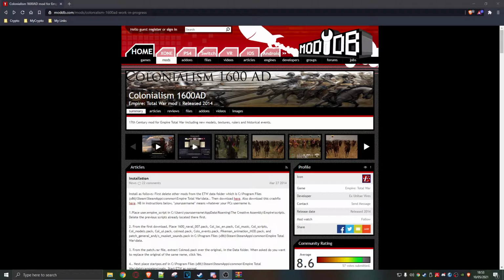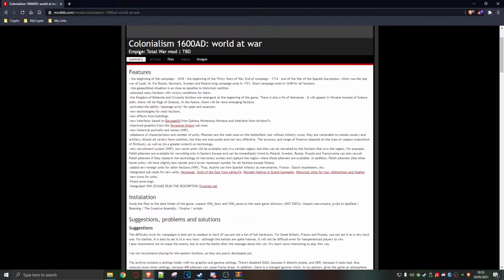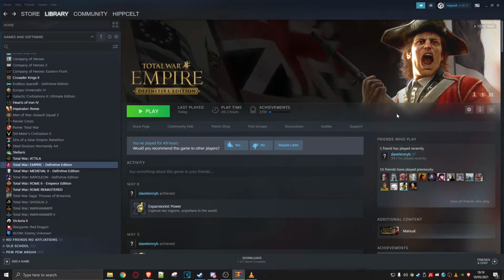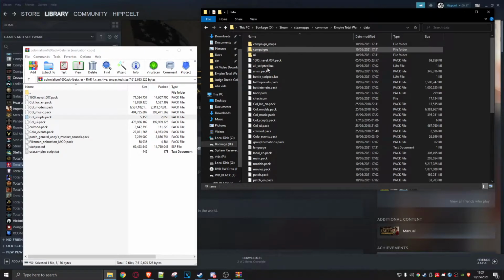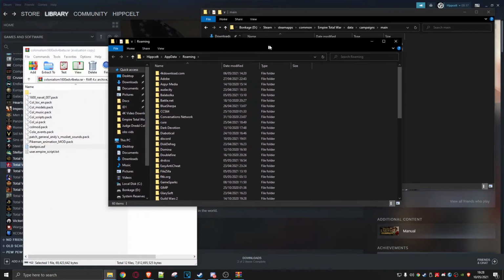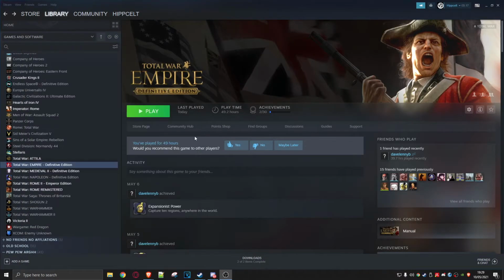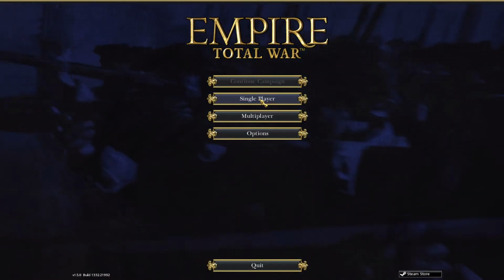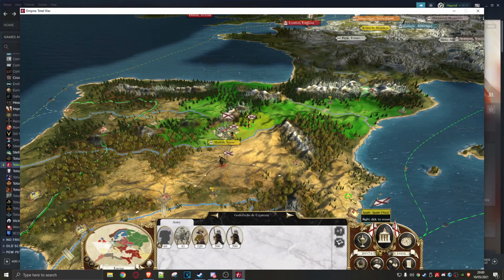Empire Total war - Colonialism 1600 AD Easy Install Guide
One of my favourite Mods for Empire Total War is Colonialism 1600 AD.
It's a Rough little mod , but it's my goto for pike and shot action. I've put together this simple install guide to help out anyone who'd like to play the mod as it's a little awkward to do